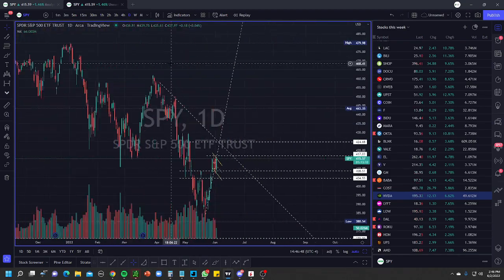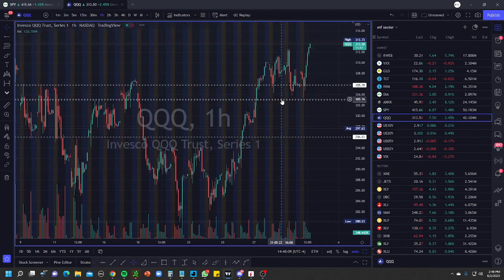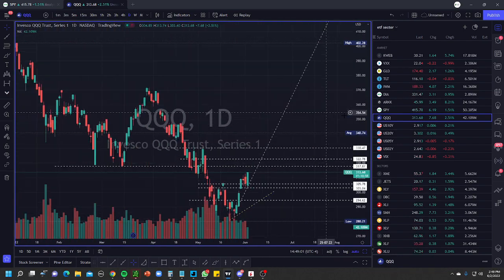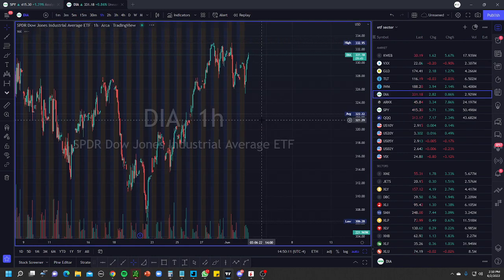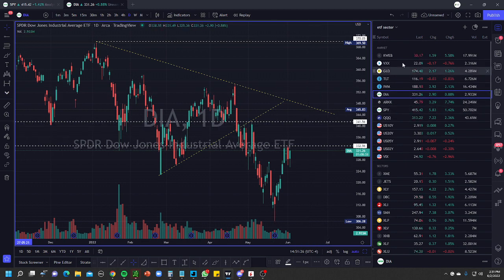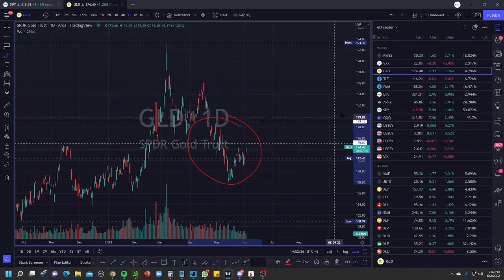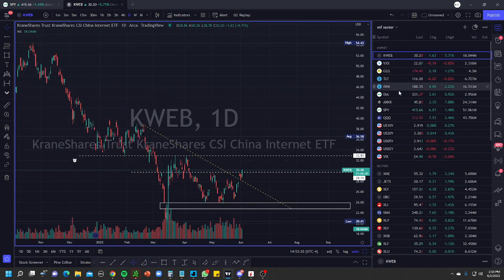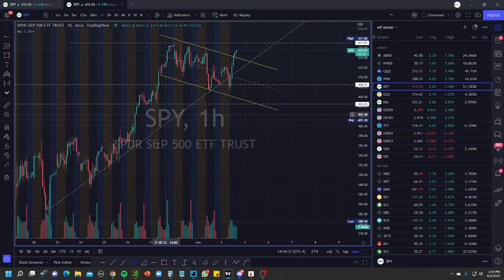SPY NEXT MOVE | STOCK MARKET ANALYSIS| QQQ IWM BITCOIN VXX | FMOC MEETING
Discover your inner trader! 😎

Spy analysis today is bearish as the stock market has failed a big level of support for me. Also, the FMOC meeting minutes that come out today were bearish. Increasing interest rates by 0.5 BPS, plus a reduction of QE will have more uncertainty for the market.